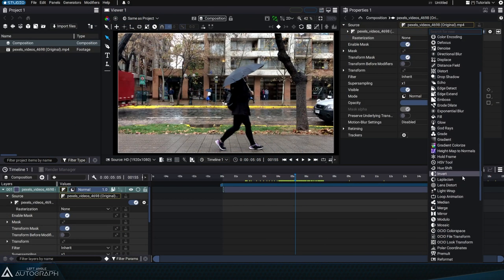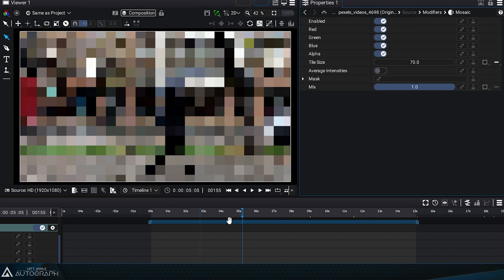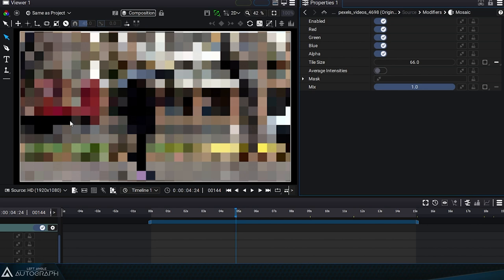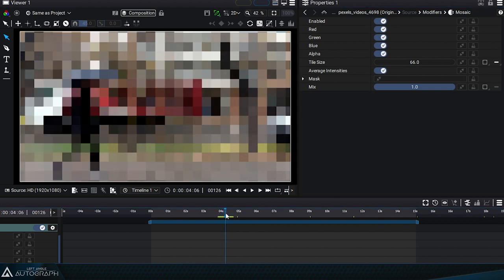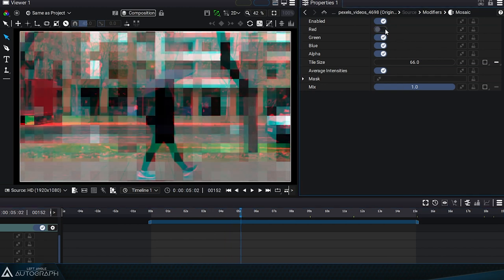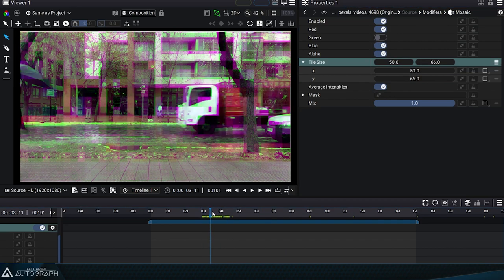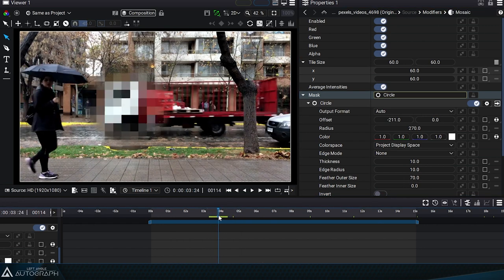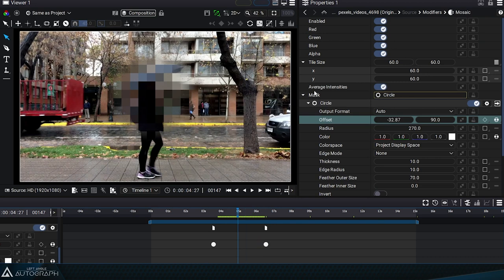Mosaic | Image Modifiers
In this video, you will learn how to use the Mosaic image Modifier.